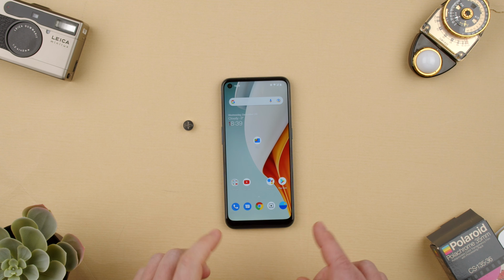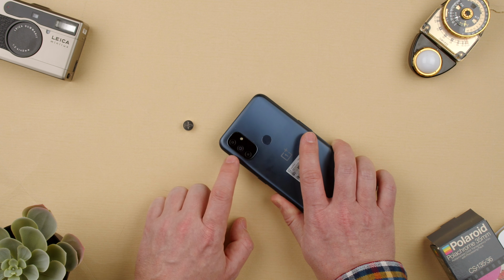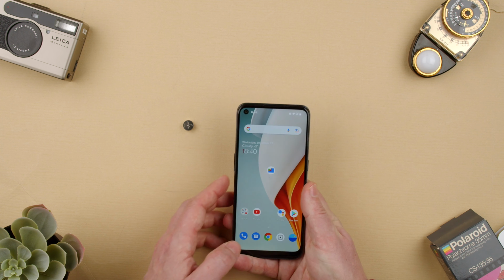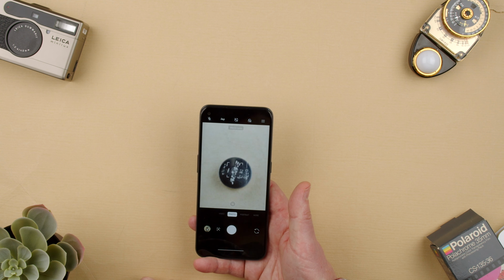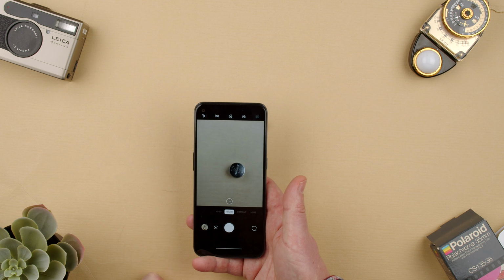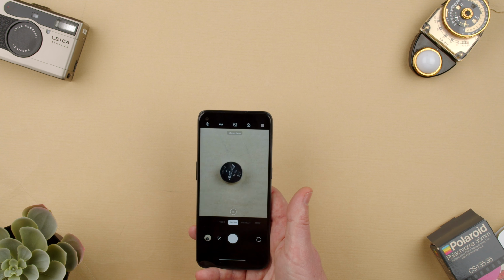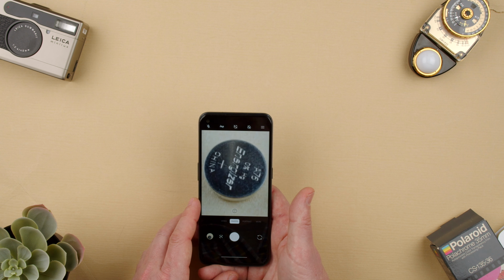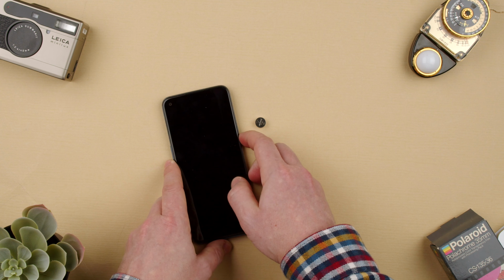How to Use Macro on a OnePlus Nord N100 Phone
Quick video on how to use the macro mode on the camera from OnePlus Nord N100 phone. Please make sure to have charged the phone before, if not you wont see anything as it will be off (dead battery).